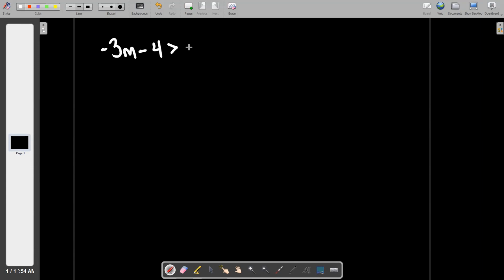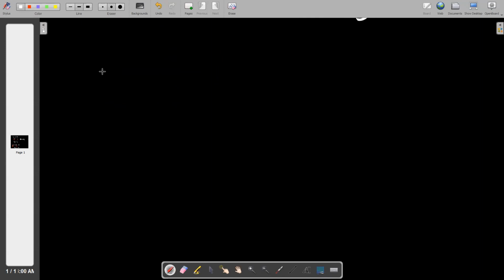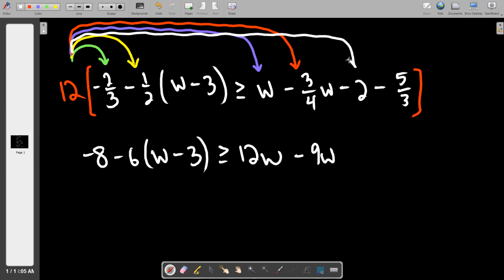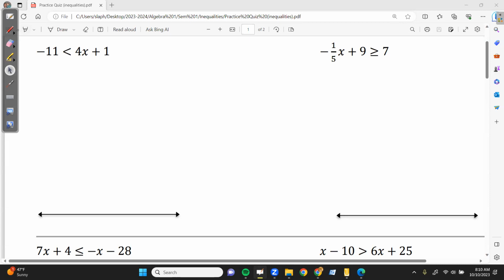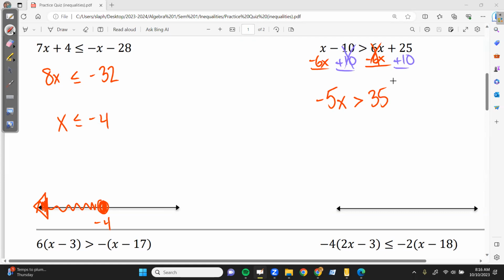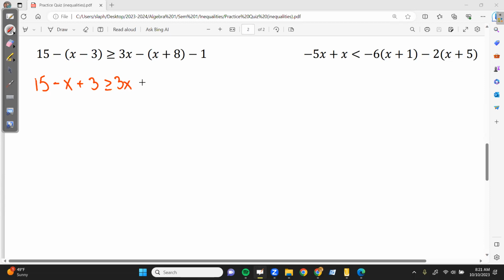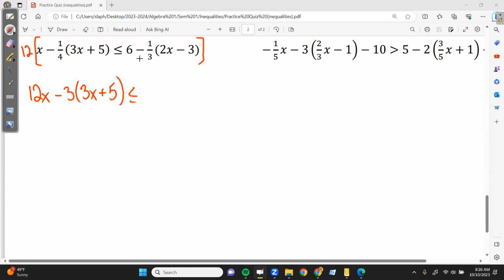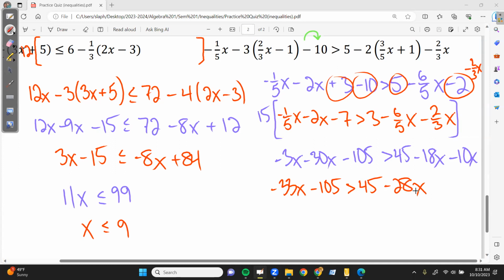Inequalities (snapshot and practice quiz)